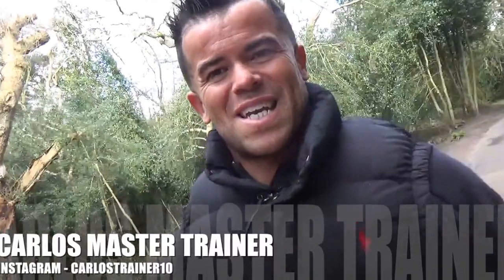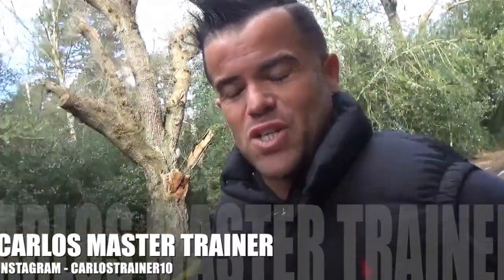Carlos Master Trainer On How To Lose Body Fat Fast (warning)